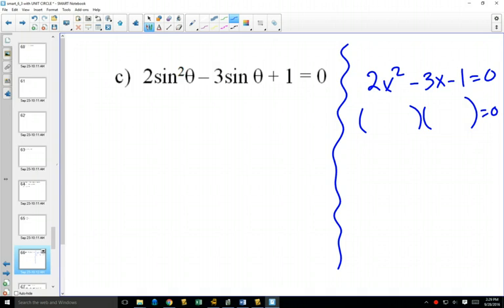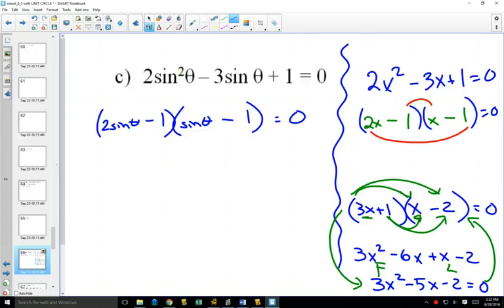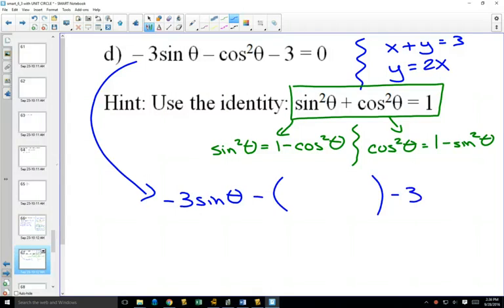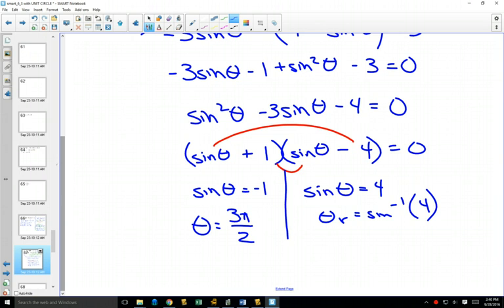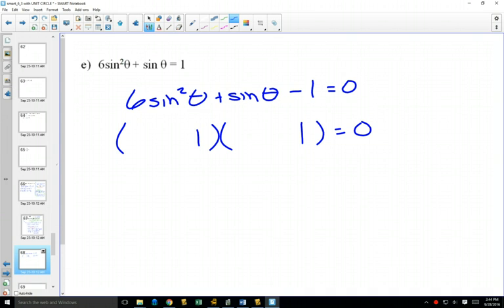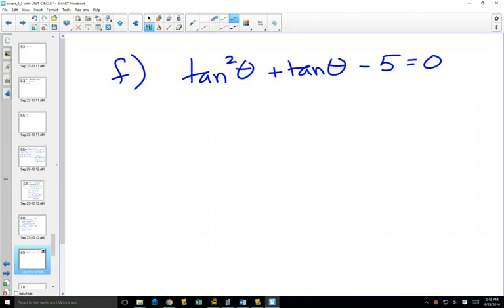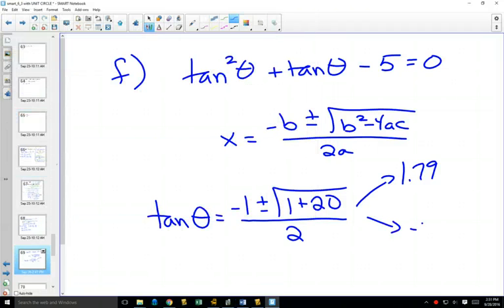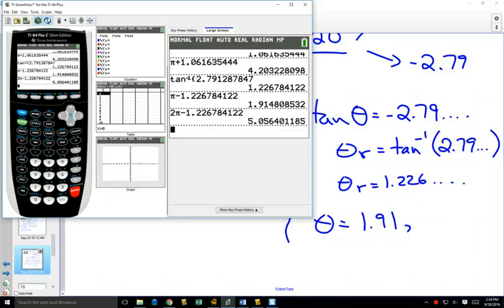40SP Solving Quadratic Trig Equations